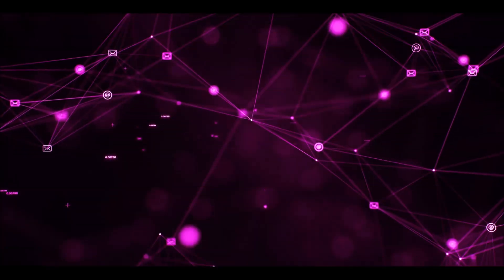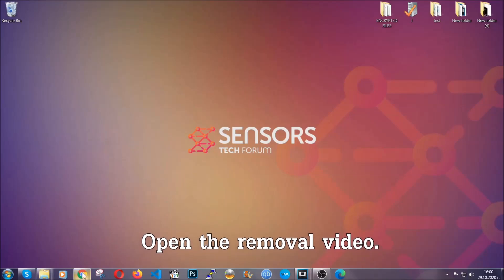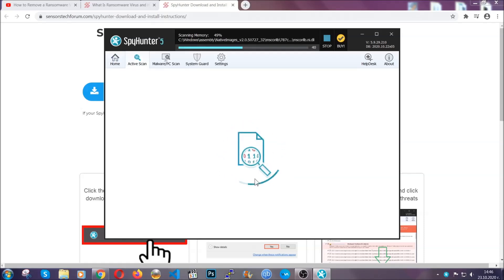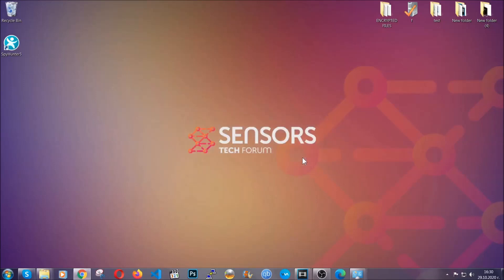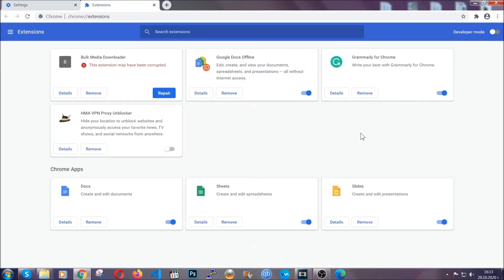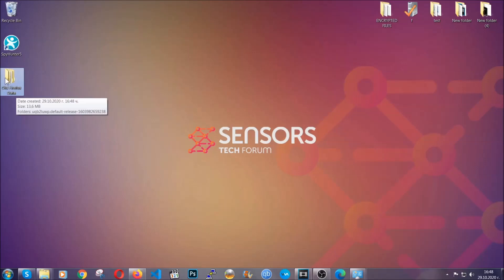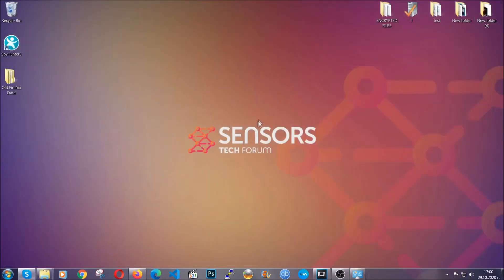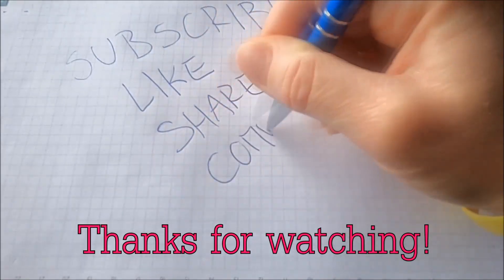AddonUp.com Ads Virus - How To Remove It [Free Guide]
Extended Guide:

00:00 Start
00:45 Automatic Removal Guide
01:57 Manual Removal Guide
02:32 Google Chrome Guide
03:27 Mozilla Firefox Guide
04:07 Microsoft Edge Guide
04:49 Opera Browser Guide